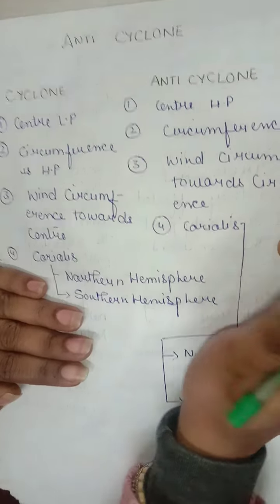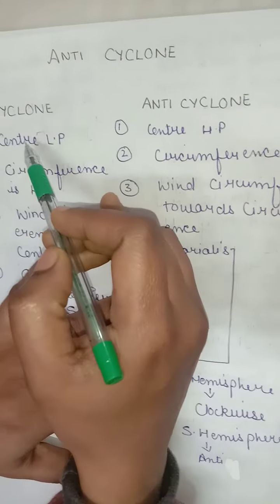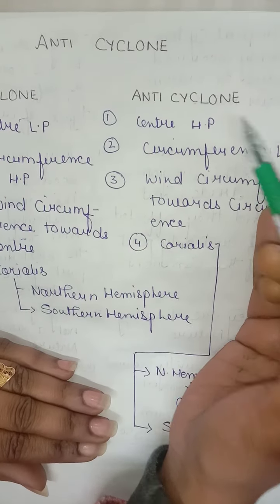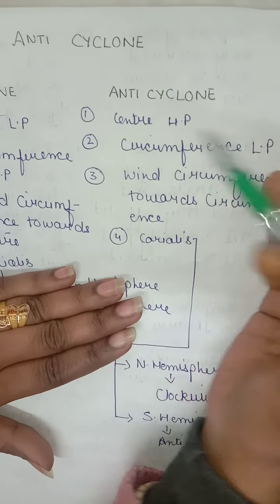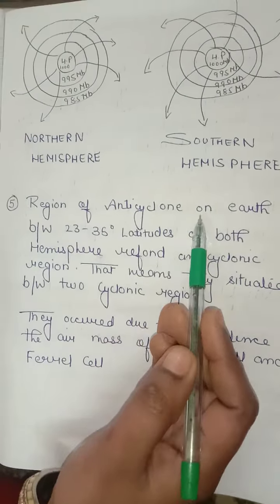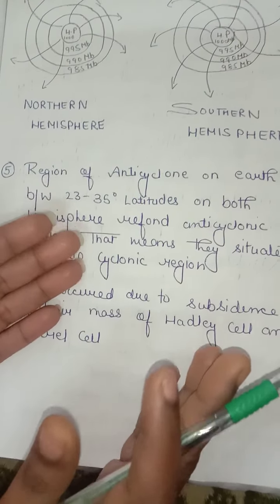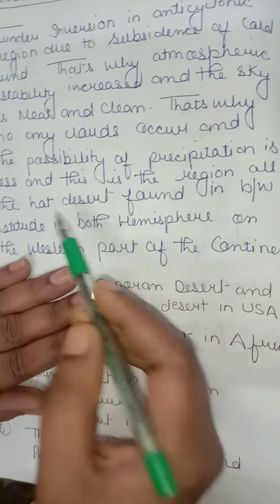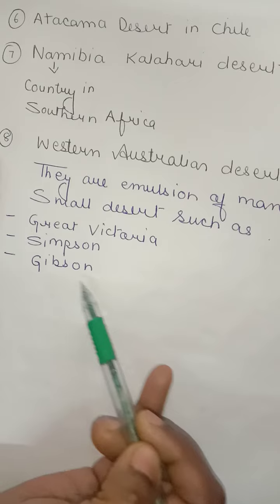Geography# Cyclone and Anticyclone#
Defination#Of Cyclone and Anticyclone#Differentiate between cyclone and Anticyclone#Weather# Examples of some deserts#Important for Upsc ,pcs and for government exams.